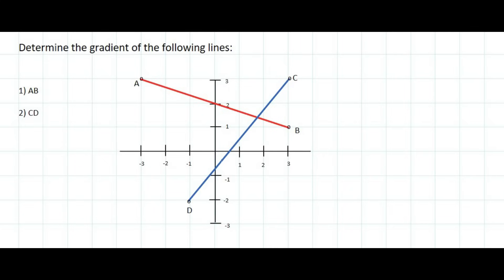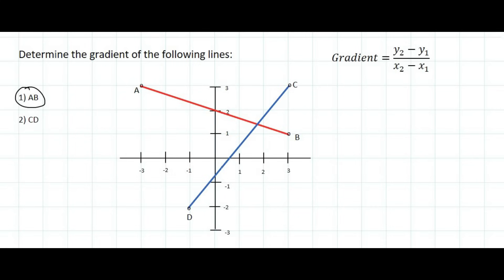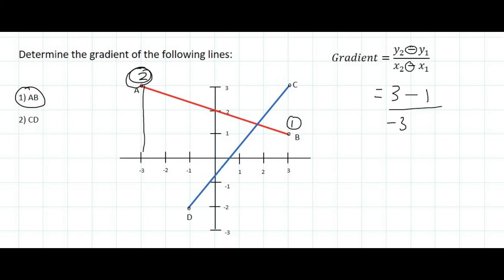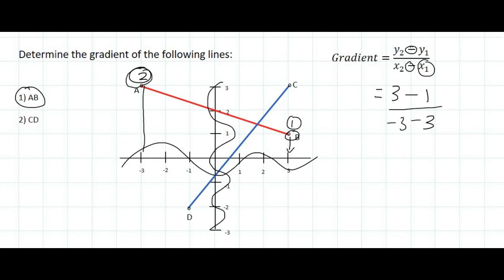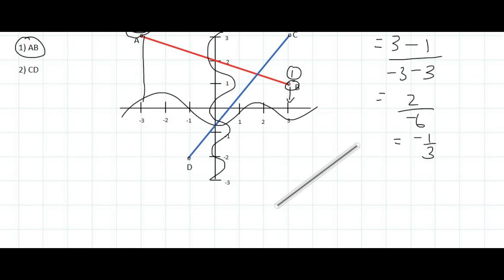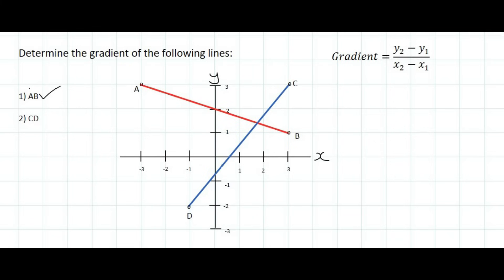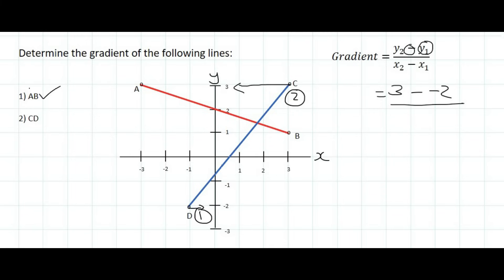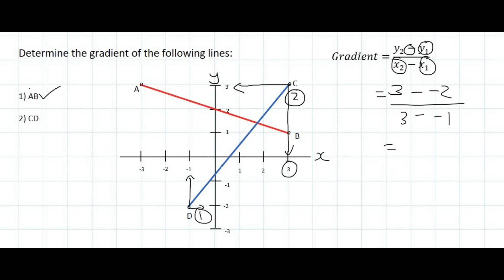Analytical Geometry Grade 10: Gradient formula